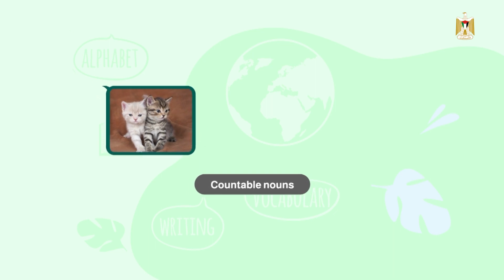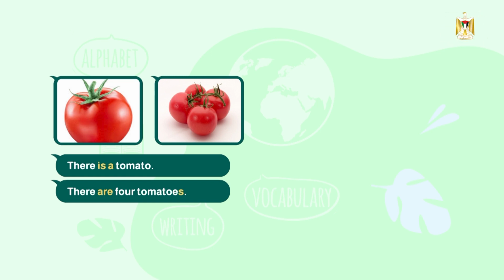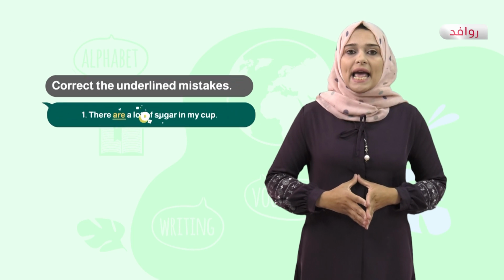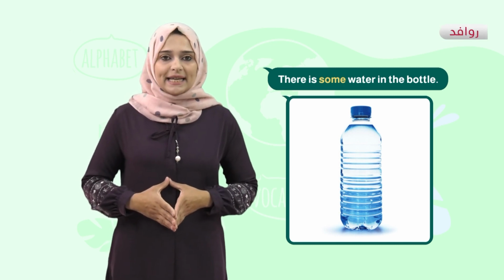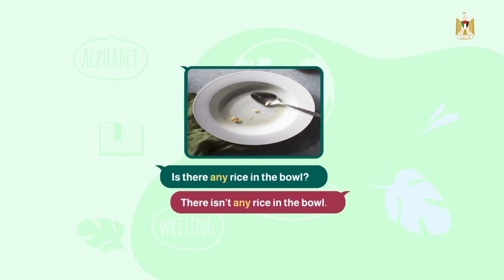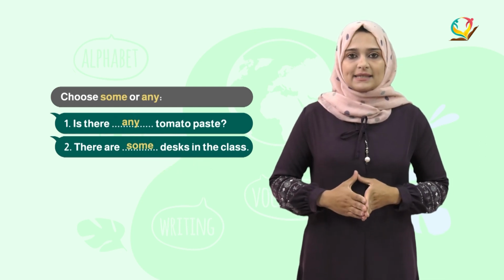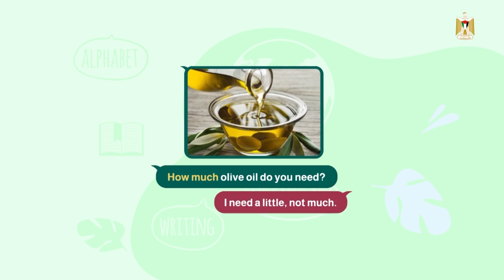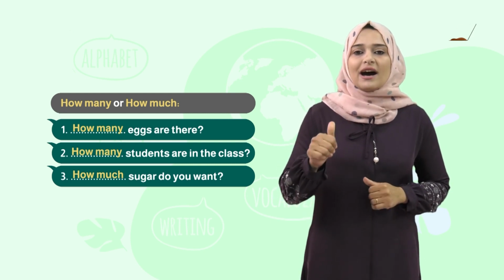اللغة الإنجليزية 8 - الفصل 2 | Unit 9 - Period 3